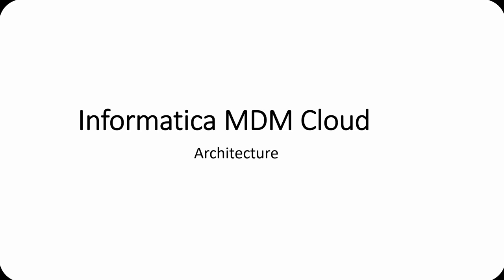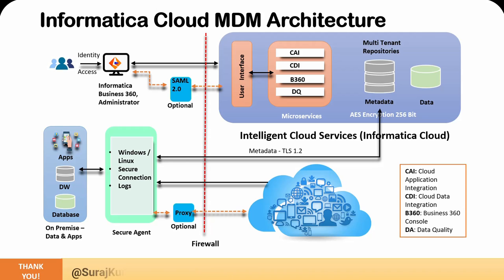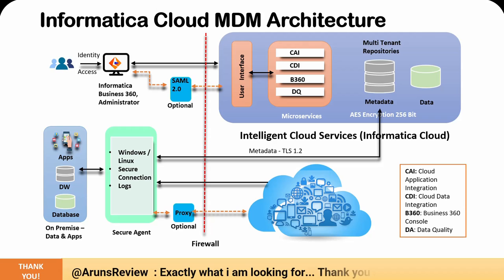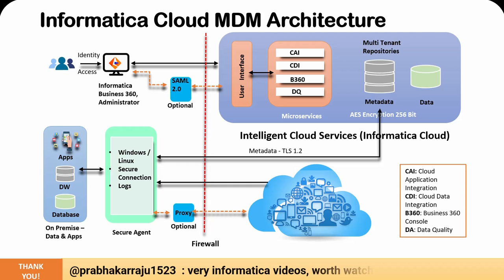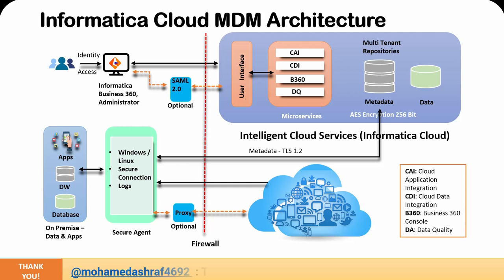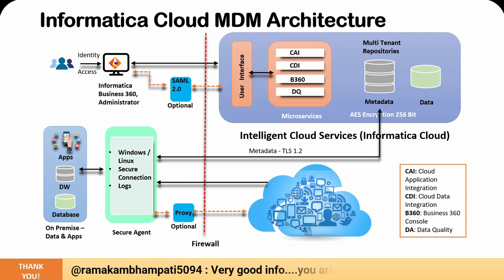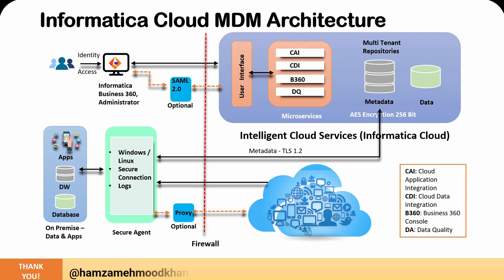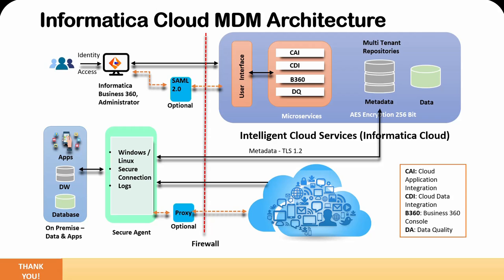002 Informatica MDM Cloud - Informatica MDM Cloud Architecture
In this video tutorial, we are going to learn about the architecture of Informatica Master Data Management (MDM) Customer 360.